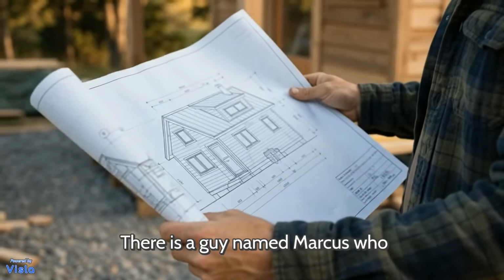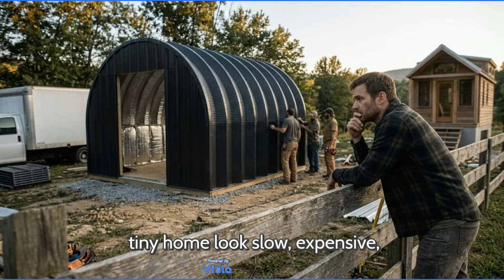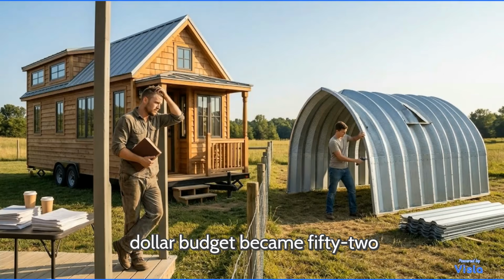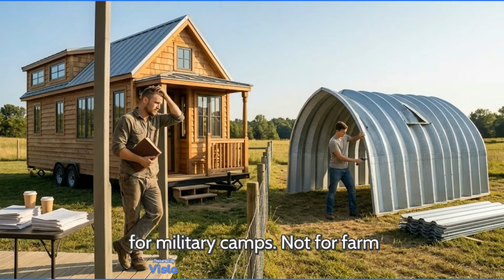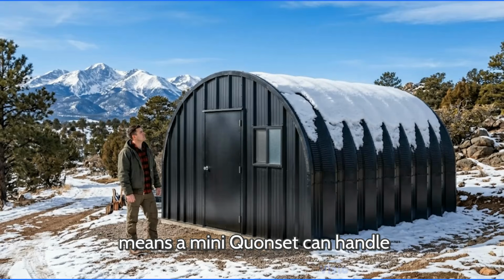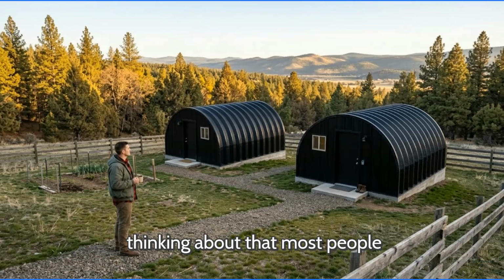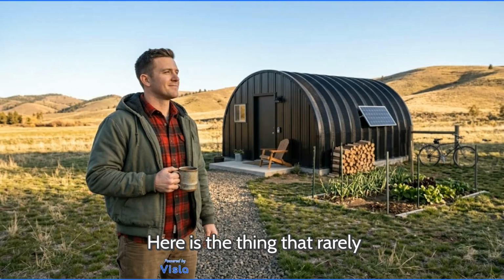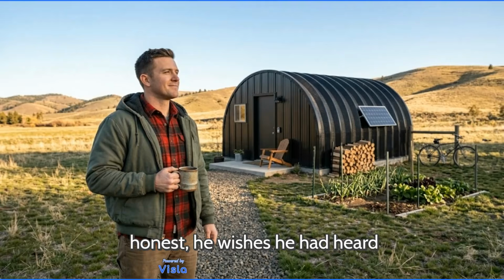Why Nobody Wants to Build a Traditional Tiny Home Anymore (The Mini Quonset Revolution)